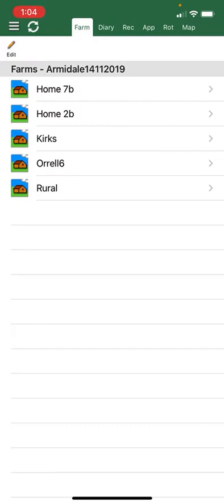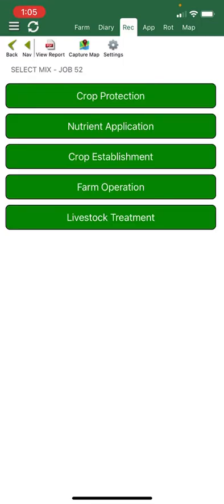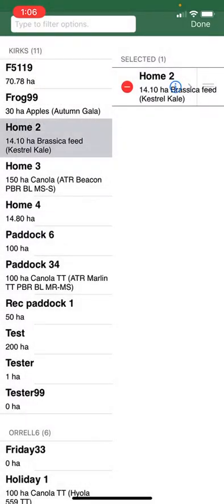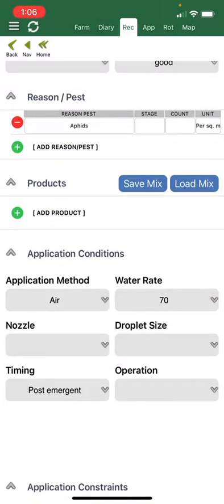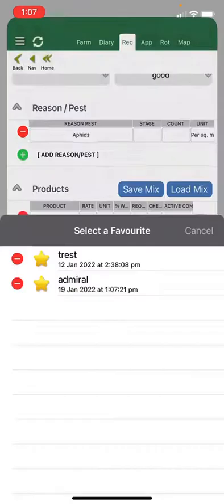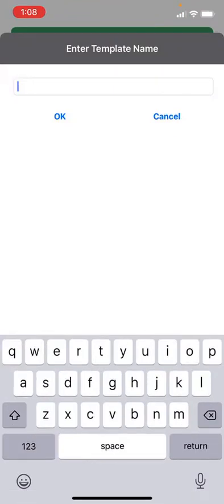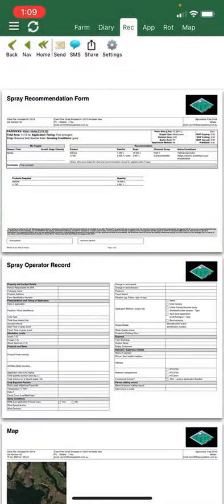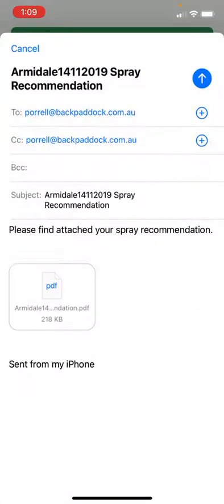BP Mobile: How to create a recommendation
Pete from Success demonstrates how to create a recommendation on the Back Paddock Mobile App including how to save your mix as a favourite for future recs.